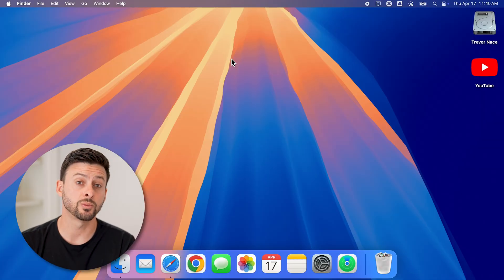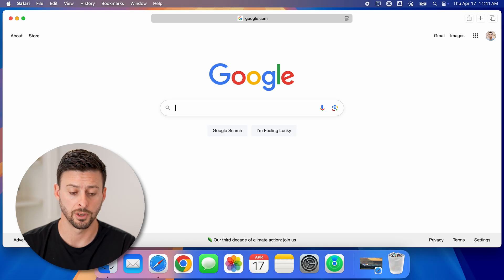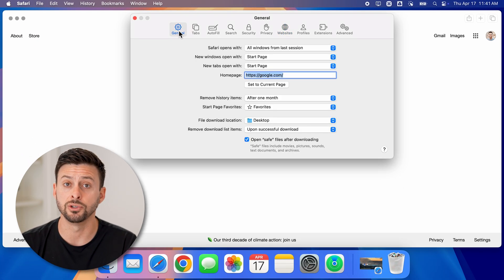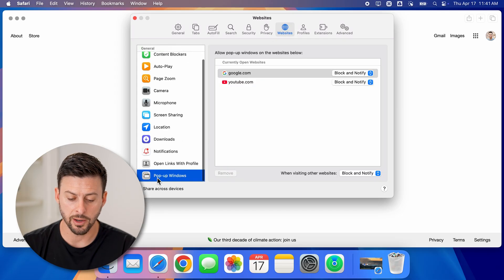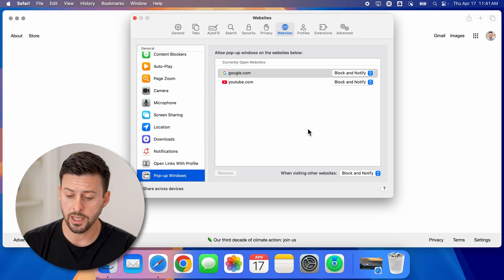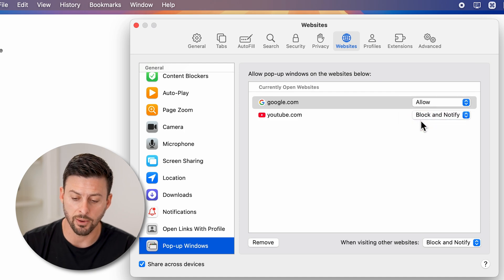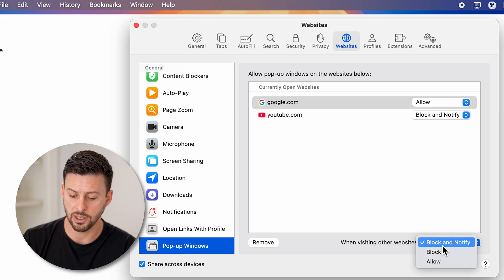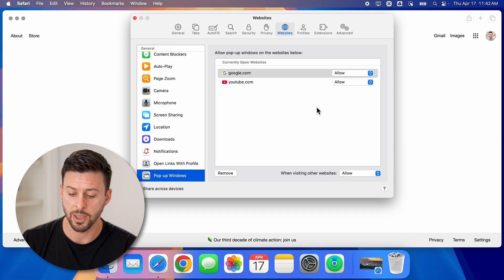How To Allow Pop Ups In Safari On Mac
Here's how to allow pop ups in Safari if a website needs to pop up a window to work on your Mac.